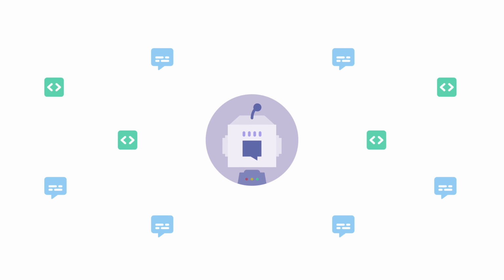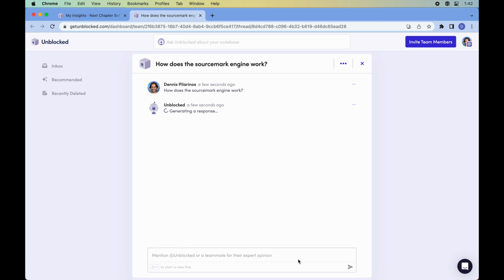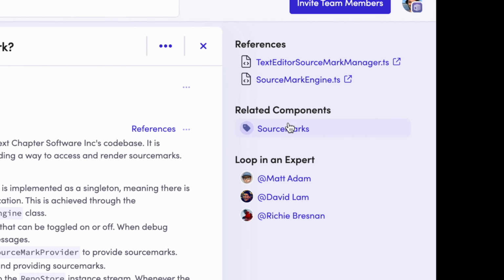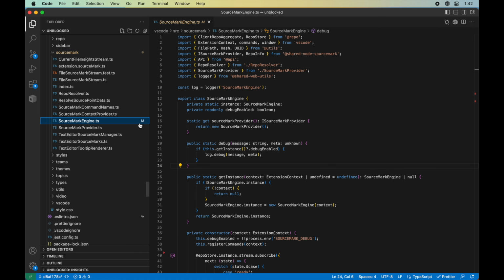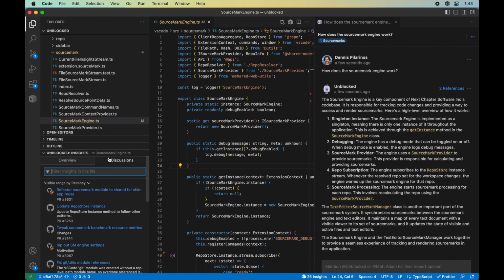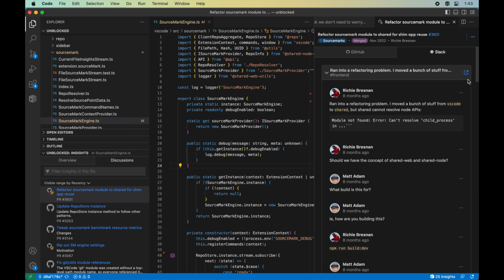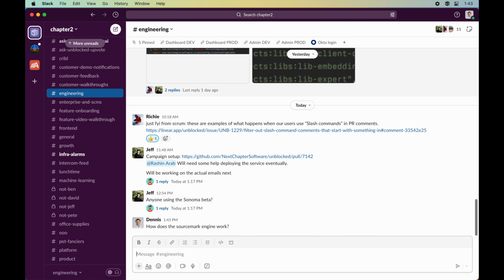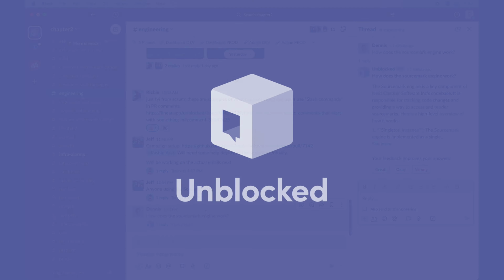Unblocked Teaser Trailer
This quick walkthrough shows how developers use Unblocked to quickly get answers to questions specific to their codebase. Try Unblocked here: getunblocked.com